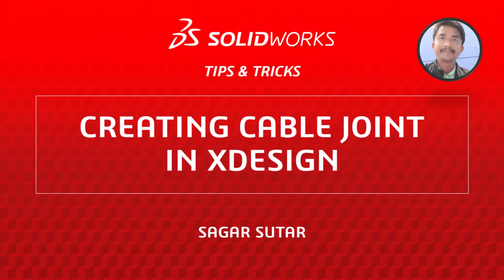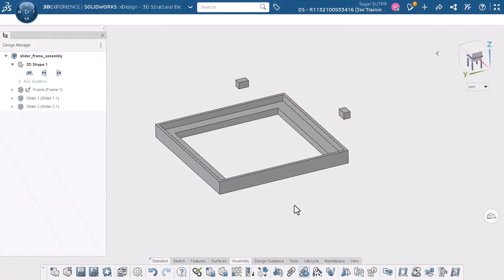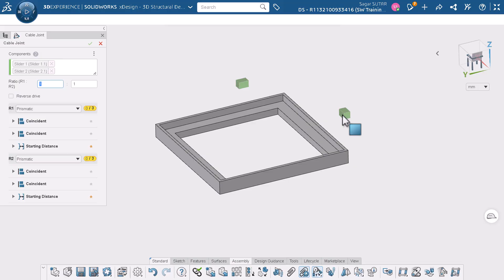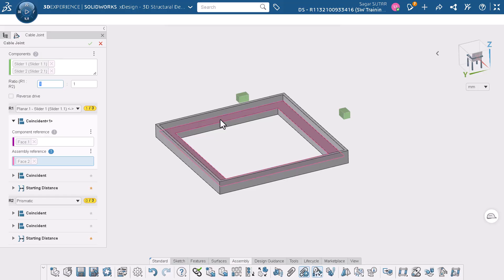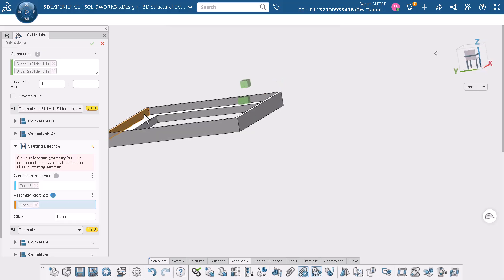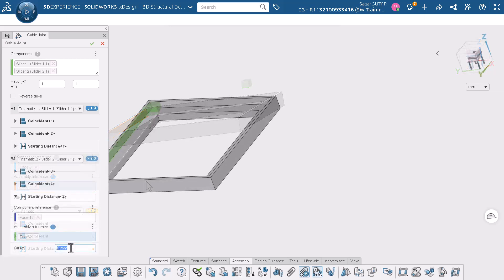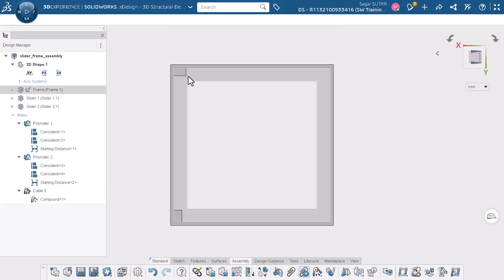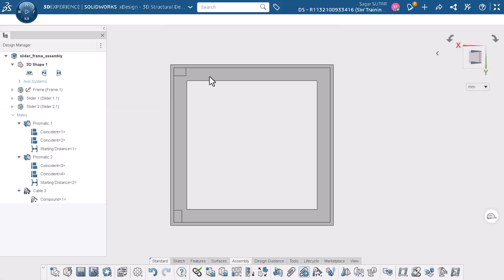Create a Cable Joint in xDesign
Unlock the full potential of your assemblies with our latest tips and tricks video, focusing on the powerful xDesign Cable Joint command! Whether you're new to xDesign or looking to refine your skills, this video breaks down everything you need to know to create precise cable joint mechanisms effortlessly. With easy-to-follow steps and expert insights, you'll be mastering cable joints in no time. Perfect for designers seeking to elevate their projects with efficiency and accuracy. Explore additional learning by visiting